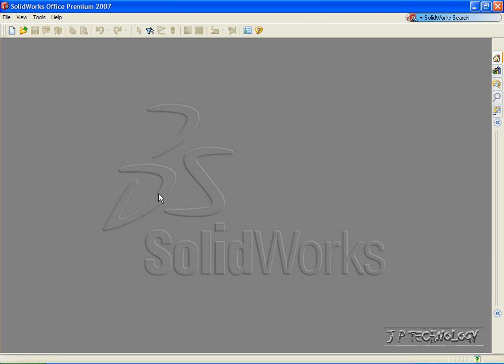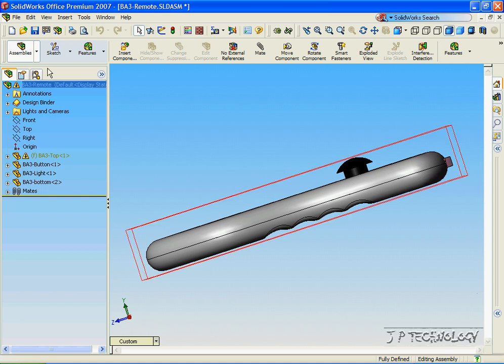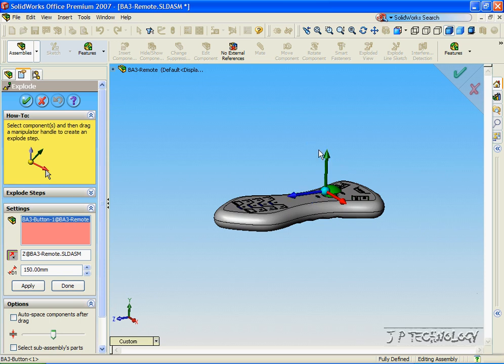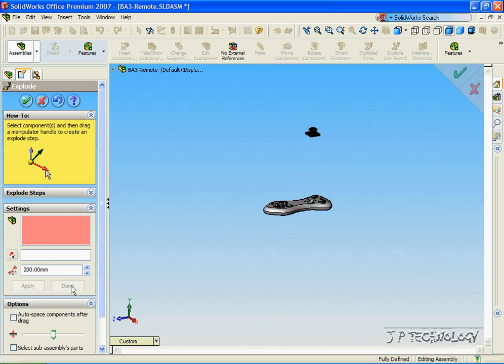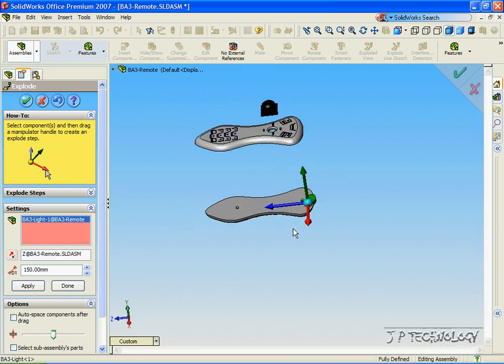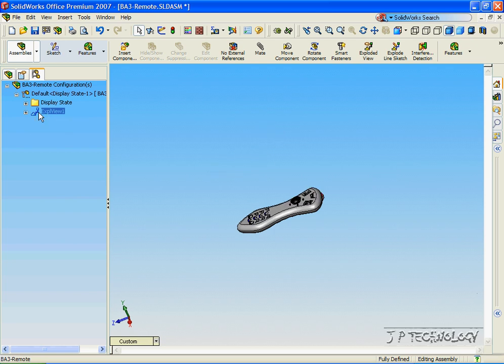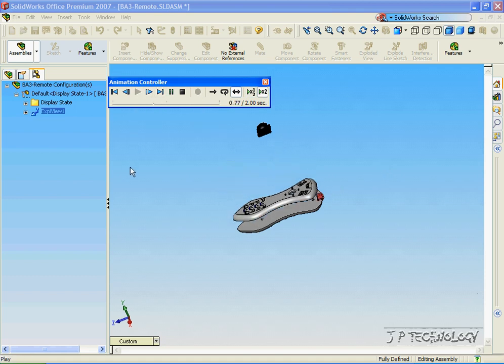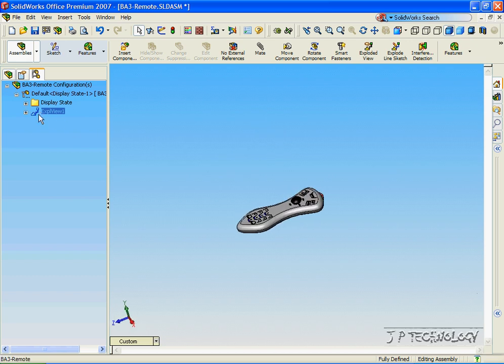SolidWorks Tutorials - 44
Exploded View